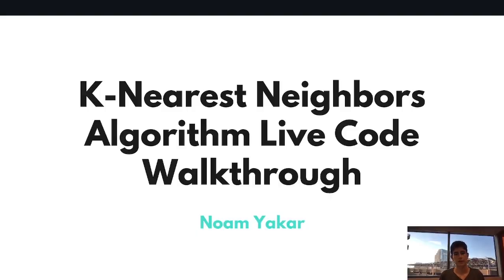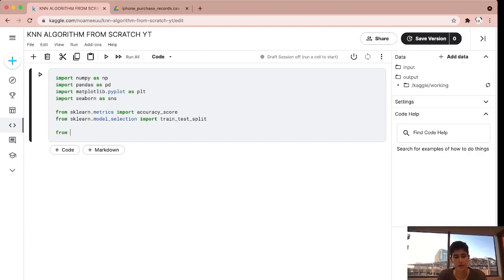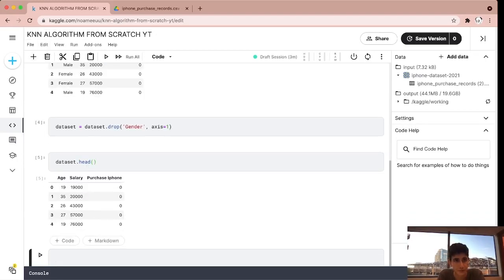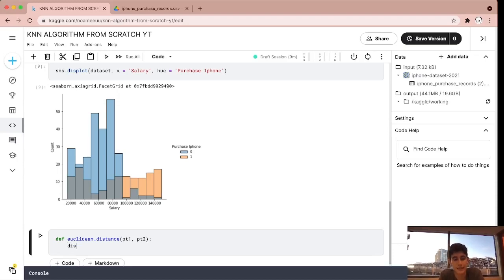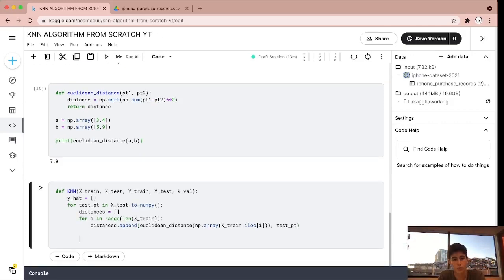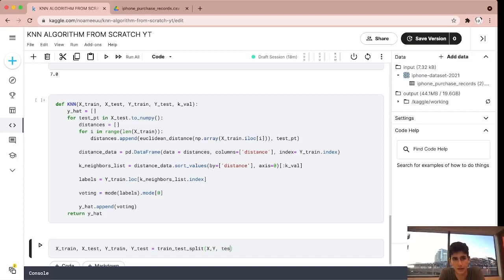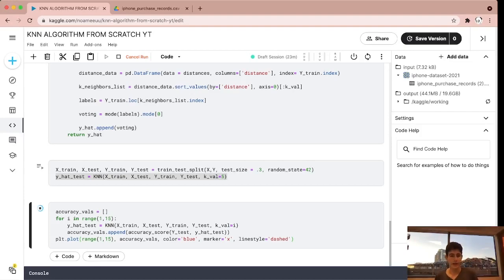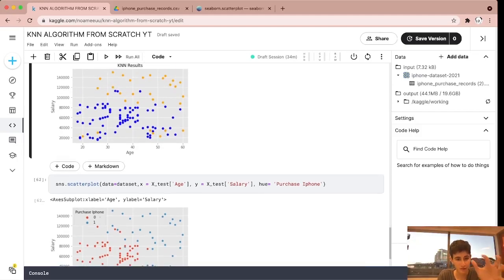K-Nearest Neighbors Algorithm From Scratch In Python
Here is a python implementation of KNN, make sure to leave your questions down below!

Timestamps
[00:00:00] – Introduce Tutorial & KNN Overview
[00:00:37] – Explain KNN Concept & Majority Voting
[00:03:18] – Setup Environment & Import Libraries
[00:06:46] – Load & Clean Dataset, Define Features/Target
[00:10:59] – Visualize Salary Distribution by Purchase
[00:12:58] – Implement Euclidean Distance Function
[00:15:43] – Build KNN Algorithm From Scratch
[00:22:02] – Split Data & Explain Train-Test Split
[00:25:01] – Tune K Value & Plot Accuracy Curve
[00:28:14] – Compare KNN Predictions with Actual Data

Consider...

i would love to hear any suggestions you have, leave them down in the comments!! (video ideas, editing tips, anything!!)